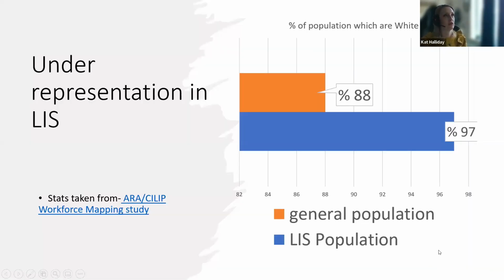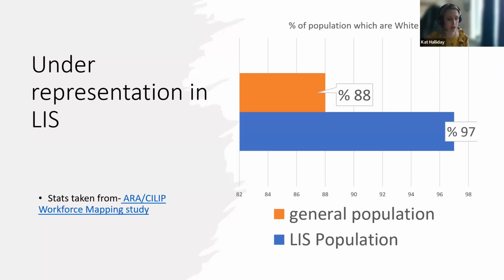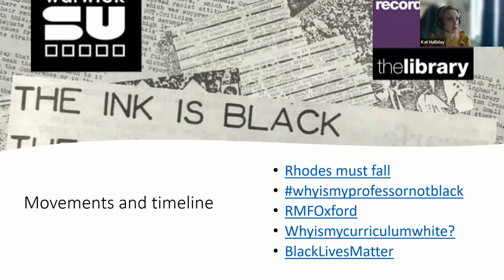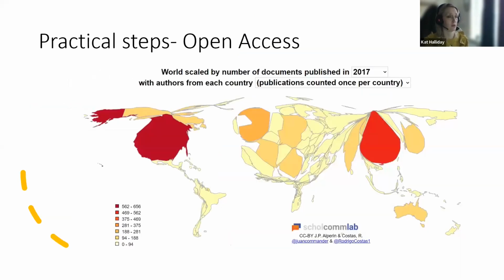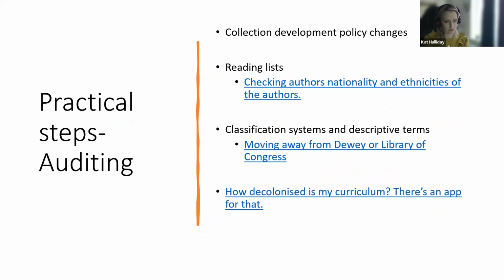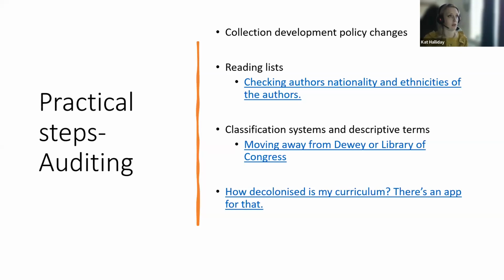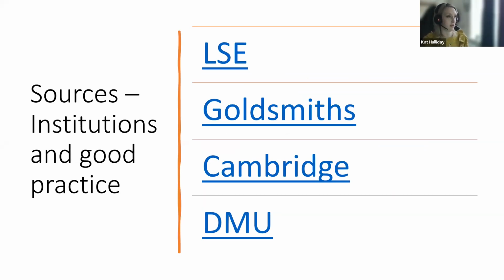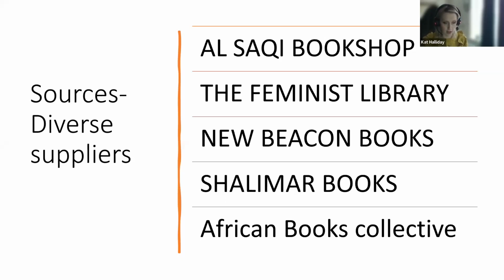CILIP London CritLib Talks: Decolonisation and Diversity of Sources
Kat Halliday (University of Warwick Library, Warwick Business School) discusses decolonisation and it's implications for library staff. In this talk, Kat briefly outlined the history of the movement, with focus on worldwide student actions, and discusses the complexities of decolonising: language, privilege, underrepresentation and its effects on librarianship and the wider field.